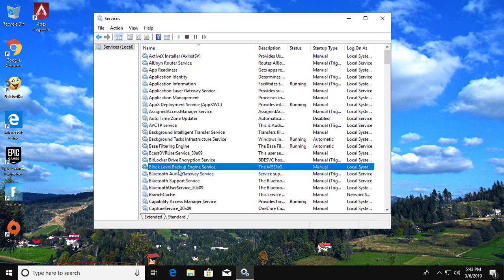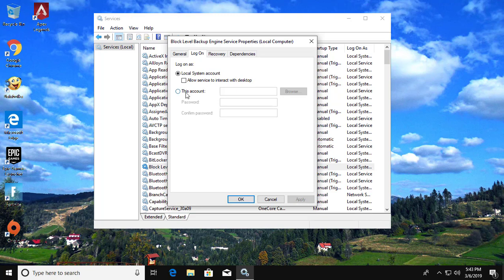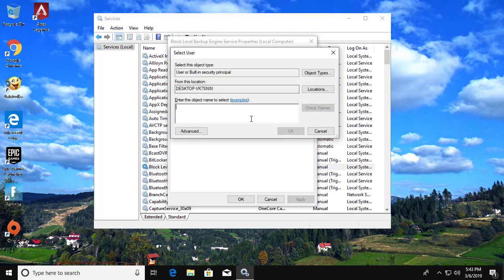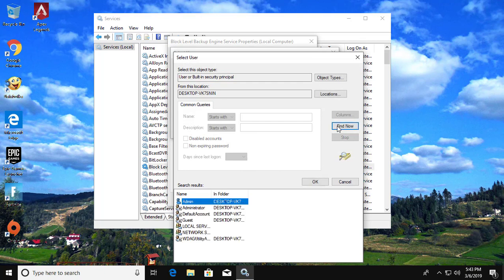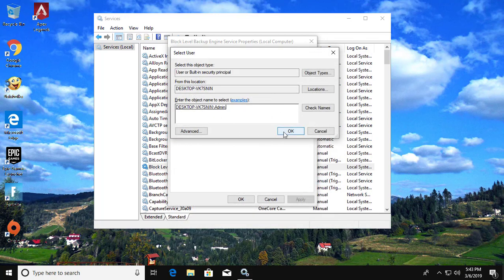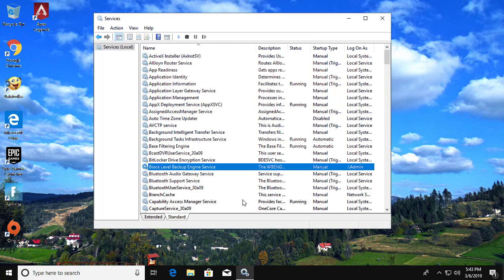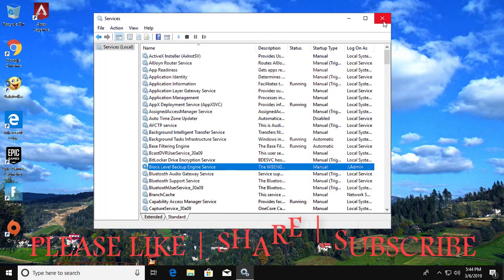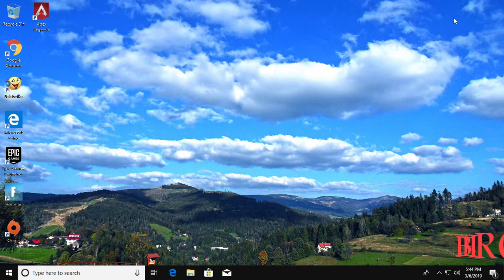Fix: Windows Backup Failed to Get an Exclusive Lock on ESP In Windows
This Tutorial helps to Fix: Windows Backup Failed to Get an Exclusive Lock on ESP In Windows